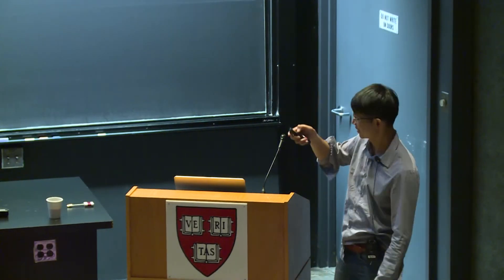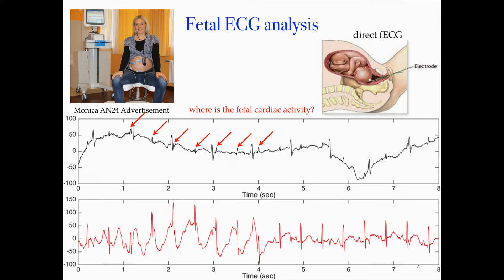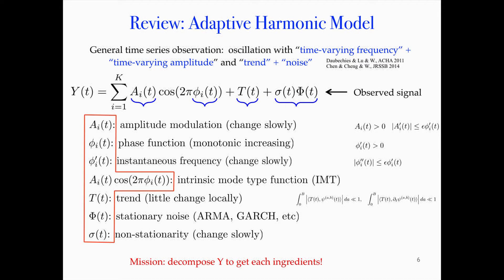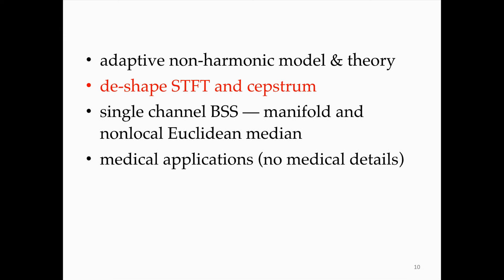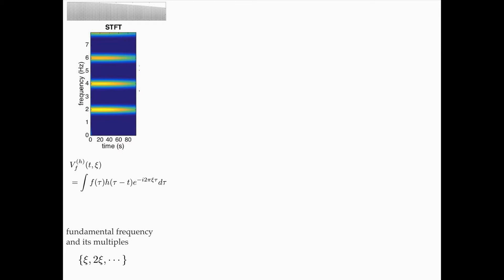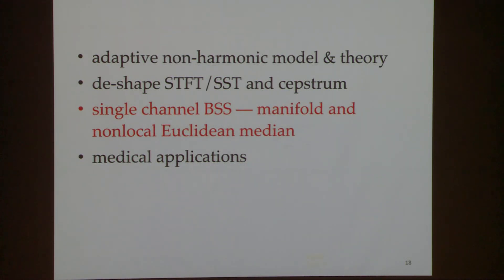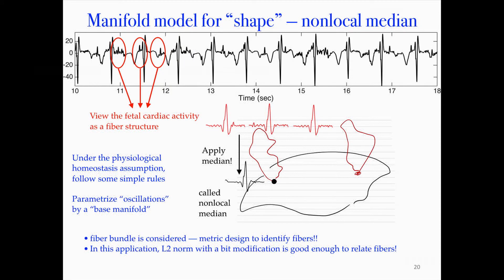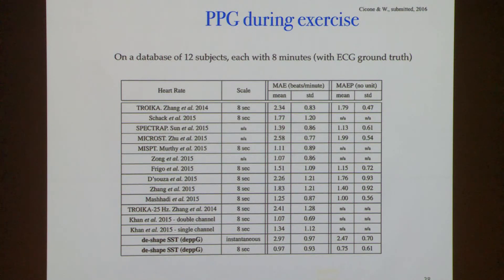Big Data 2017 | Hau Tieng Wu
Title: "When Medical Challenges Meet Modern Data Science"

Abstract: Adaptive acquisition of correct features from massive datasets is at the core of modern data analysis. One particular interest in medicine is the extraction of hidden dynamics from a single observed time series composed of multiple oscillatory signals, which could be viewed as a single-channel blind source separation problem. The mathematical and statistical problems are made challenging by the structure of the signal which consists of non-sinusoidal oscillations with time varying amplitude/frequency, and by the heteroscedastic nature of the noise. In this talk, I will discuss recent progress in solving this kind of problem by combining the cepstrum-based nonlinear time-frequency analysis and manifold learning technique. A particular solution will be given along with its theoretical properties. I will also discuss the application of this method to two medical problems – (1) the extraction of a fetal ECG signal from a single lead maternal abdominal ECG signal; (2) the simultaneous extraction of the instantaneous heart/respiratory rate from a PPG signal during exercise; (3) (optional depending on time) an application to atrial fibrillation signals. If time permits, the clinical trial results will be discussed.